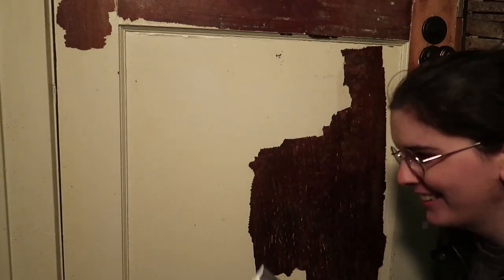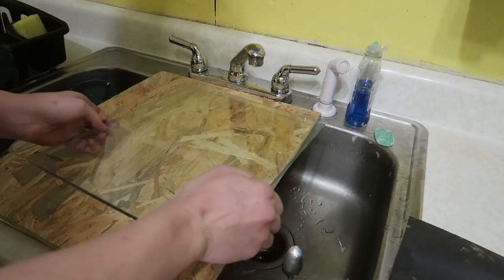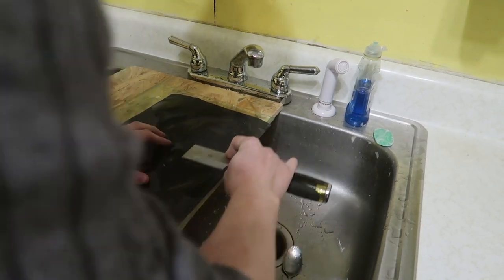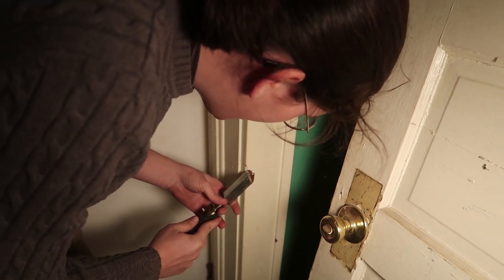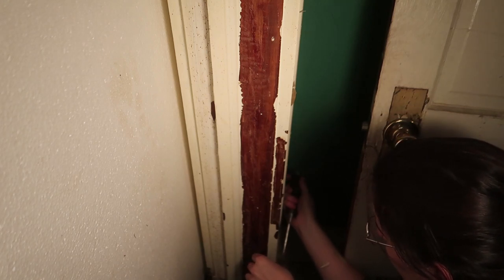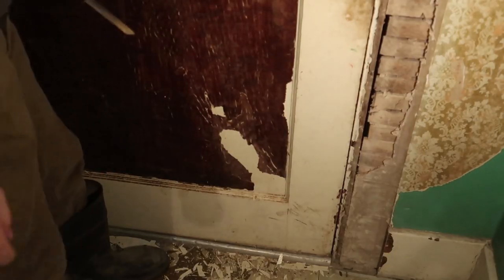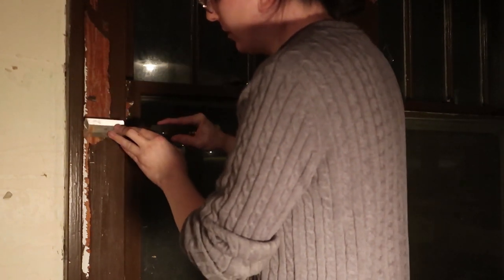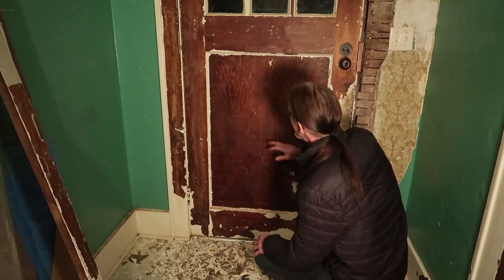1925 Abandoned House Restoration 13: Remove Paint from Hardwood with Sharp Chisel, How To Sharpen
Lets see, does youtube recommend this if i use certain keywords that got a previous video popular like Hardwood Floor / Trim or Space Heater?